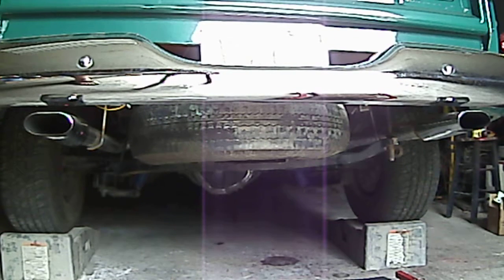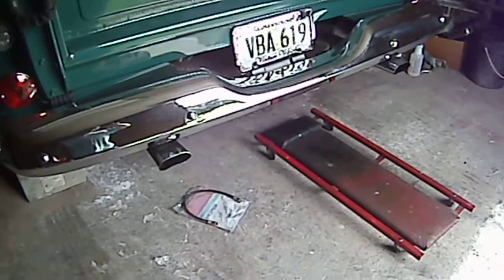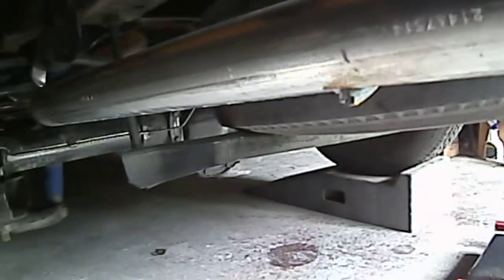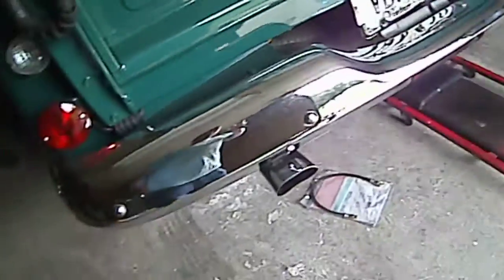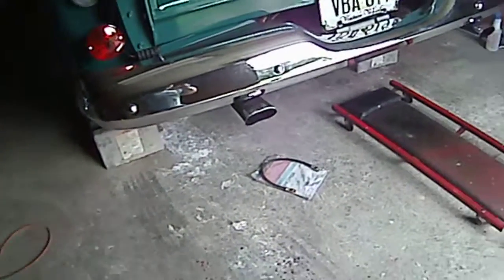C10 1966 / New exhaust pipes